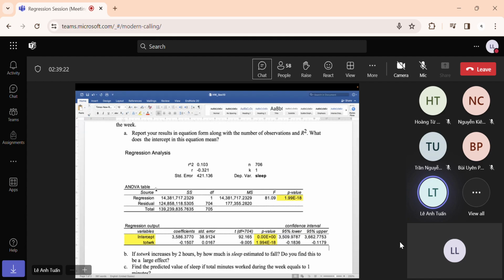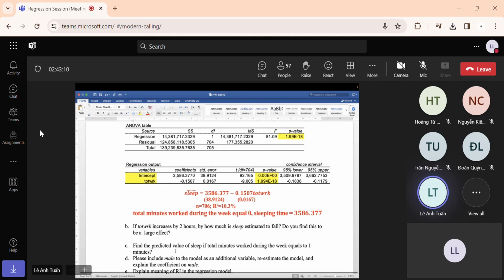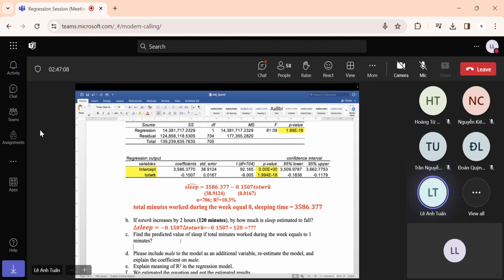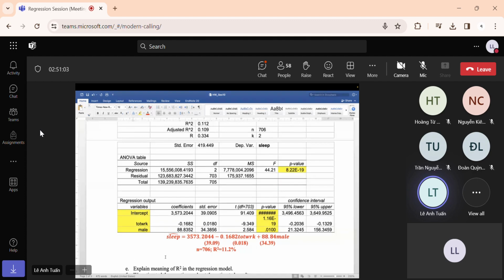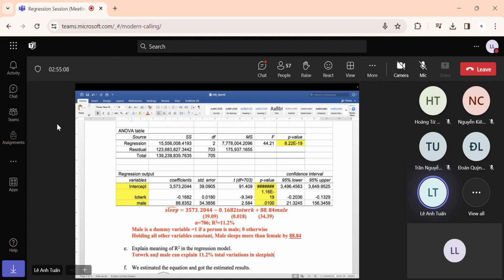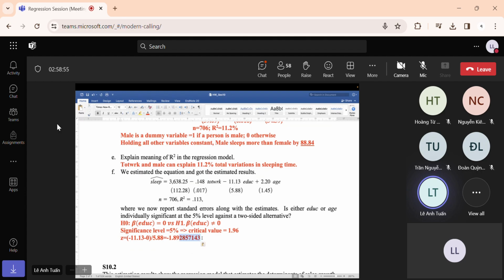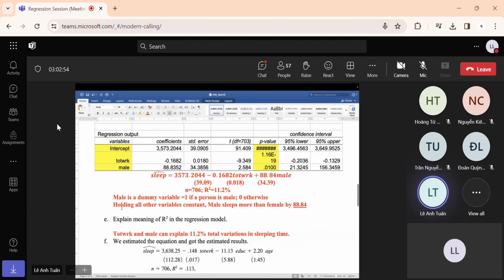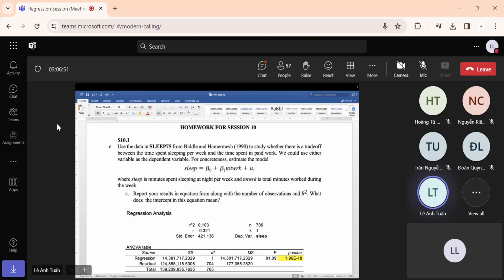SB - Regression 7 - 12.12.2023